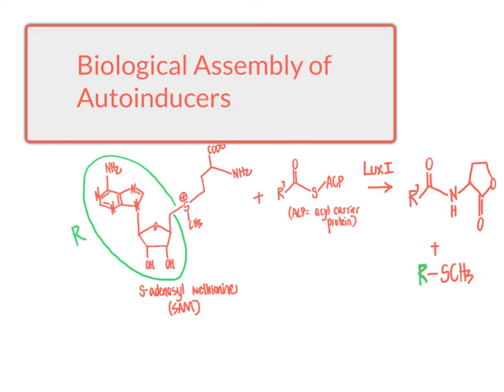CHM4930 Biological Assembly of Autoinducers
This video describes the reaction mechanism by which acyl homoserine lactone autoinducers are assembled by bacteria from S-adenosyl methionine (SAM) and acyl groups tethered to acyl-carrier proteins (ACPs). This process is critical for quorum sensing.